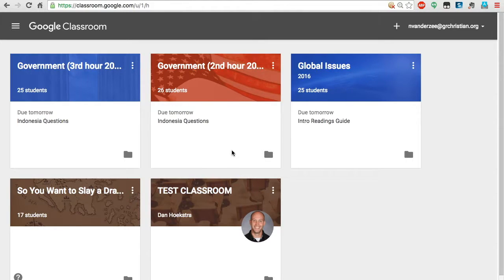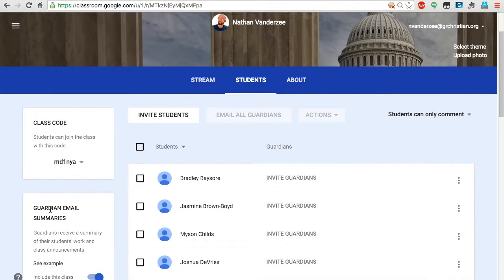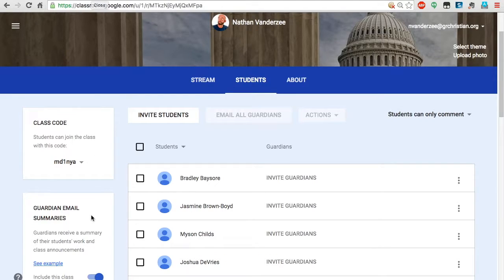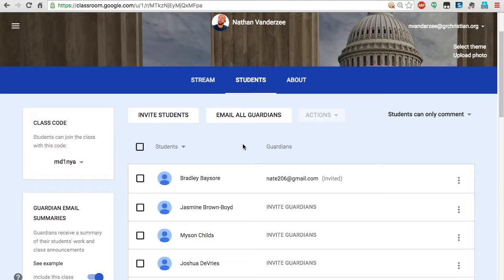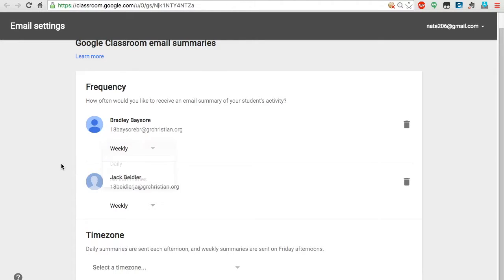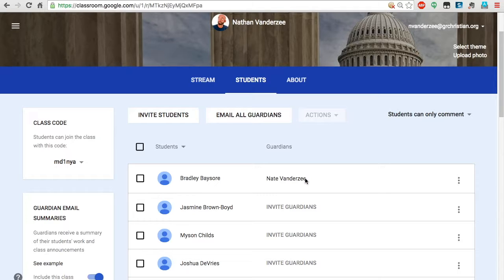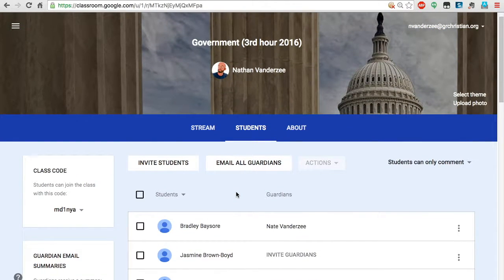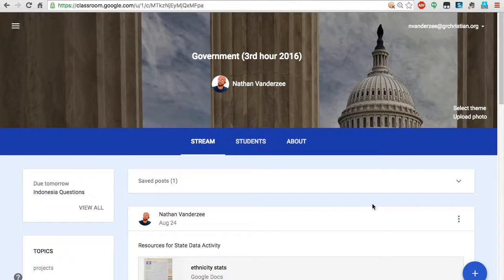Enabling Guardian Email Summaries in your Google Classroom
A short tutorial on how to implement guardian email summaries on your Google Classroom page.